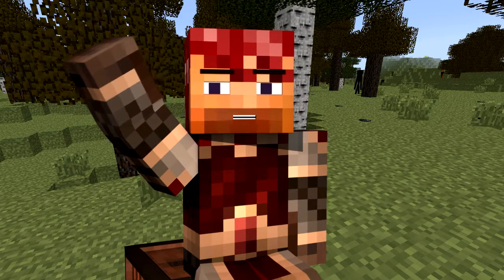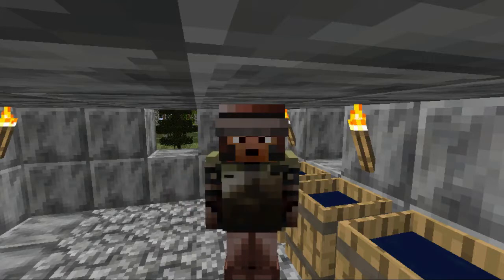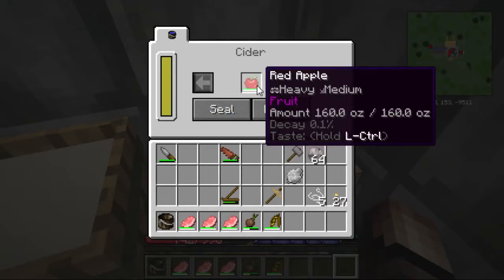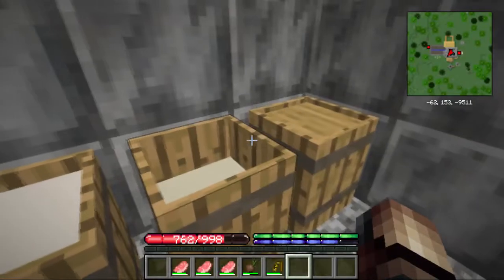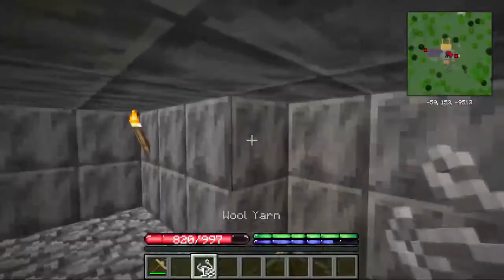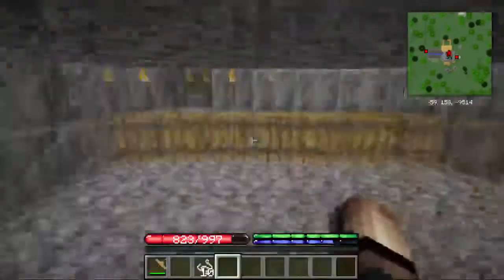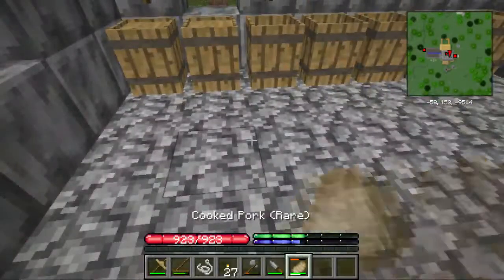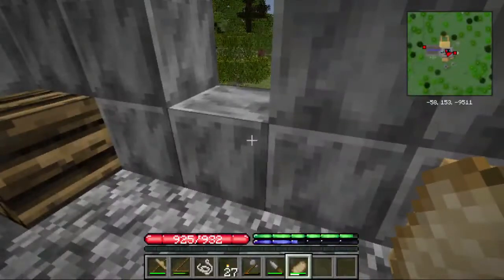TerraFirmaCraft Tutorial: Preservation [ Brine & Smoking ]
Today we go over Preservation. This is how you can keep foods a bit longer and with any real luck you'll have stuff stored for long after winter has come. I hope these help and stay well every one.

Music For EF is by:
Josh Dayton

Art for EF is by:
Blaze